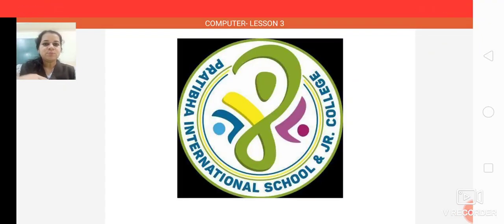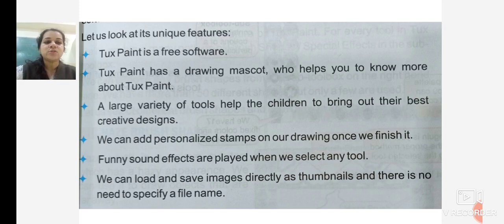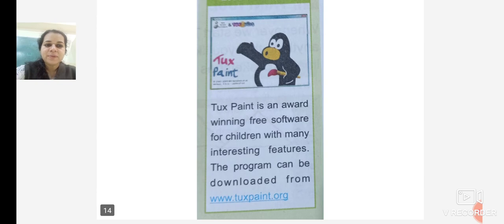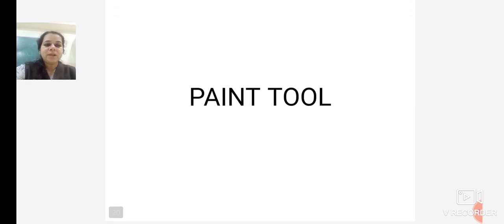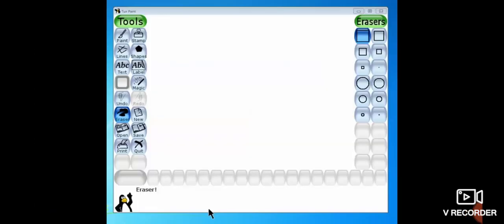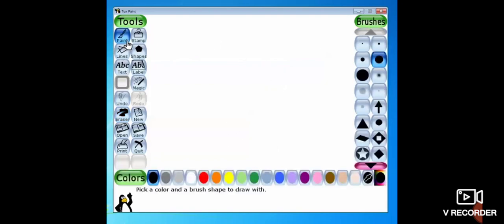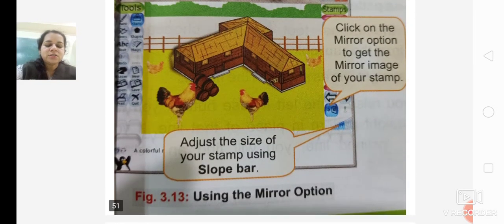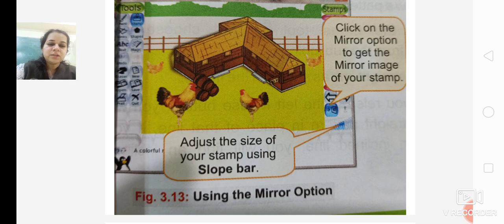COMPUTER LESSON 3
TUX PAINT